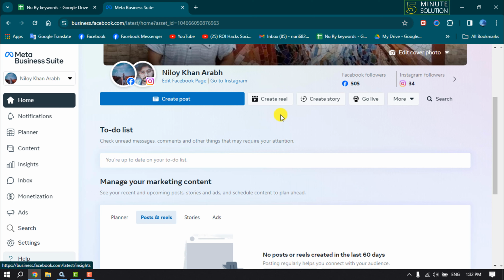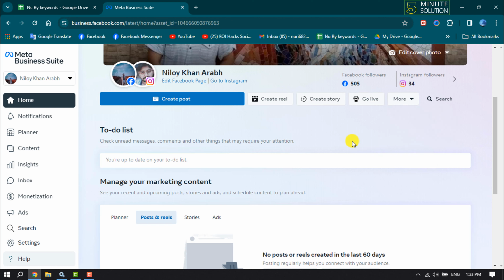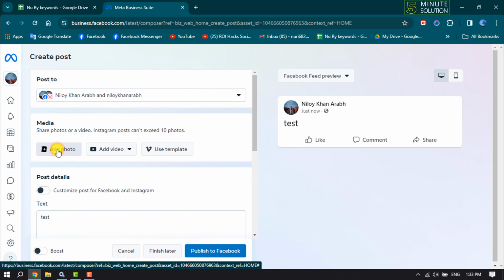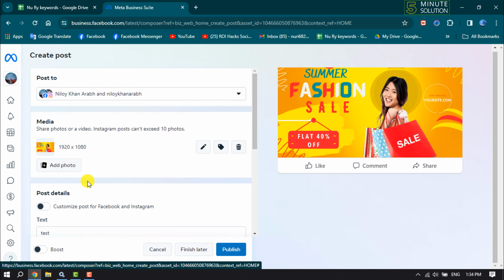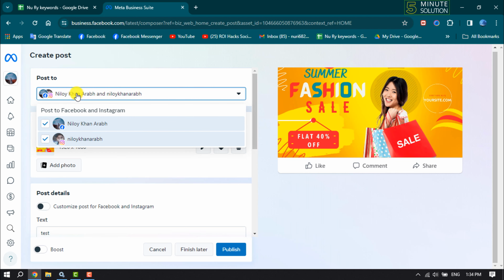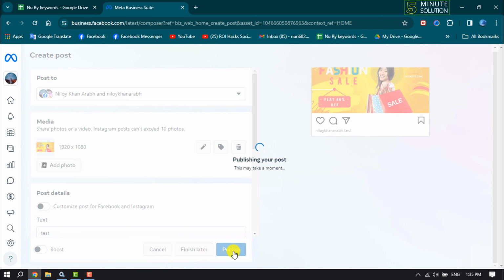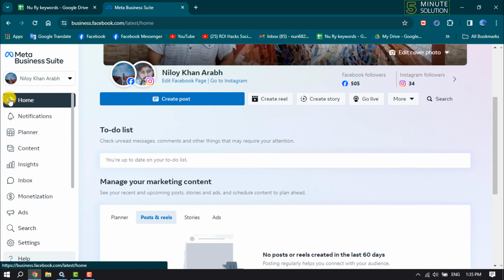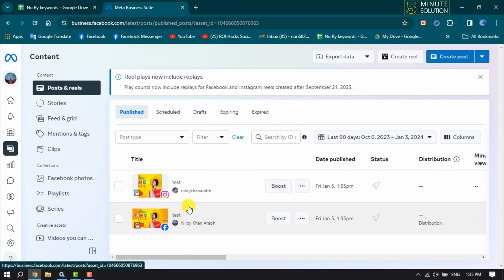How To Post In The Meta Business Suite - Full Guide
In this video, we’ll look at how to best use the new Meta Business Suite to get the most out of your social media presence and How To Post In The Meta Business Suite